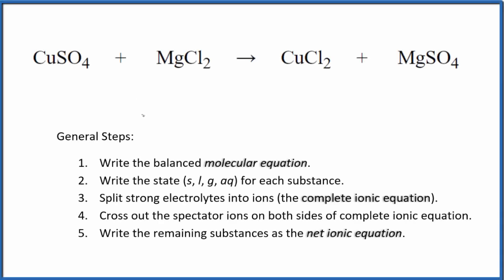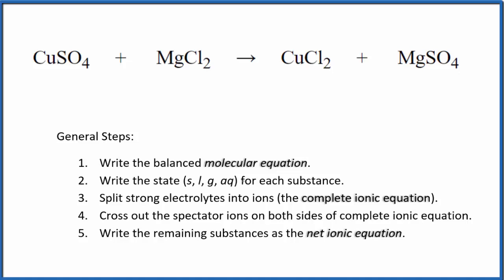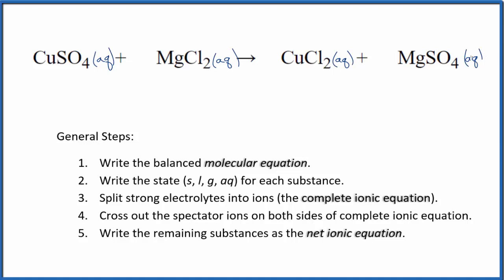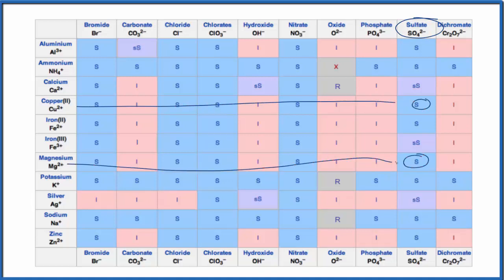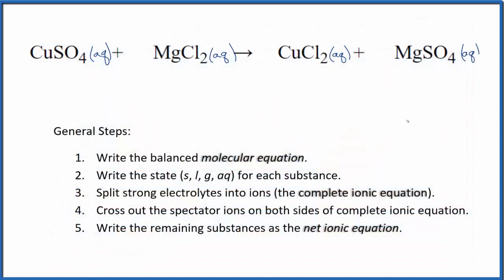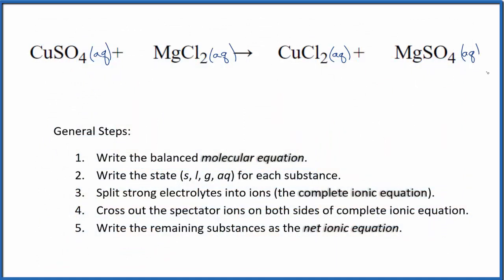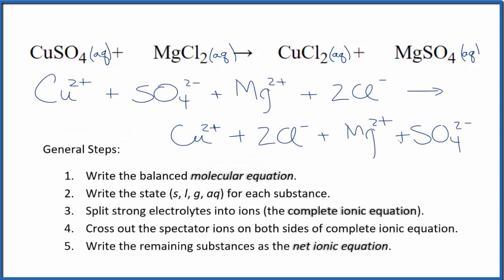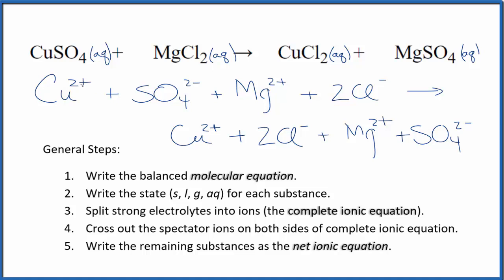How to Write the Net Ionic Equation for CuSO4 + MgCl2 = CuCl2 + MgSO4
There are three main steps for writing the net ionic equation for CuSO4 + MgCl2 = CuCl2 + MgSO4 (Copper (II) sulfate + Magnesium chloride). First, we balance the molecular equation.

In this reaction all of the reactants AND products are soluble in water.  For this reason there is NO REACTION for CuSO4 + MgCl2. If we were to cross out the spectator ions there would all cross out and there would be nothing left.  Hence, no reaction takes place.

Important Skills

More Practice

General Steps:

1. Write the balanced molecular equation.
2. Write the state (s, l, g, aq) for each substance.
3. Split soluble compounds into ions (the complete ionic equation).
4. Cross out the spectator ions on both sides of complete ionic equation.
5. Write the remaining substances as the net ionic equation.